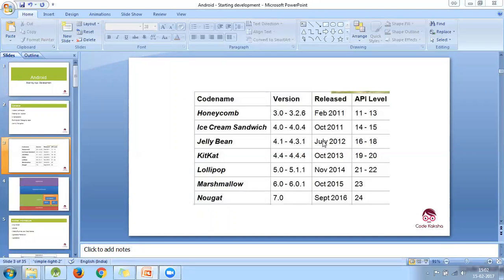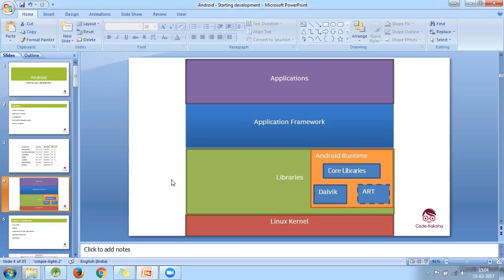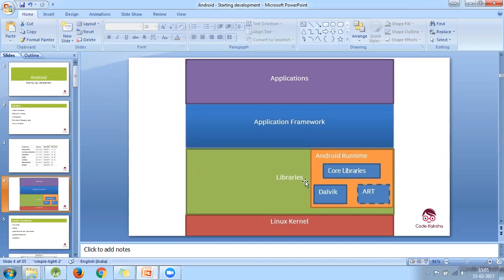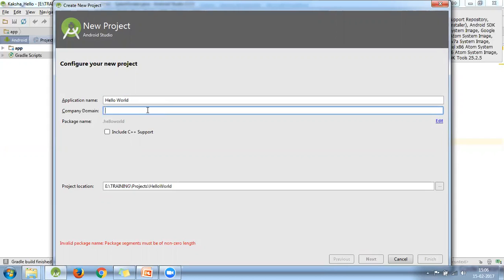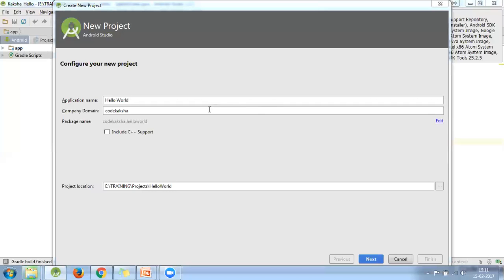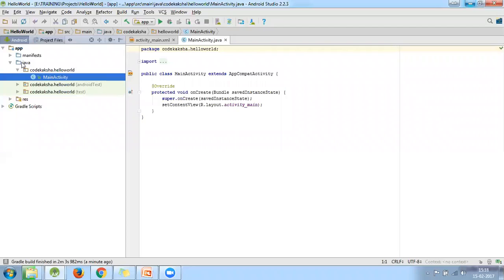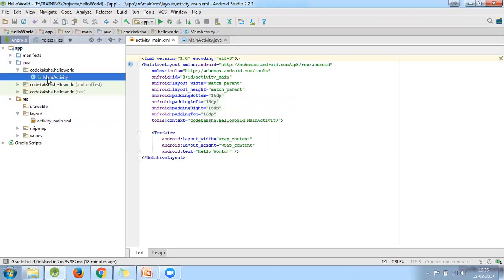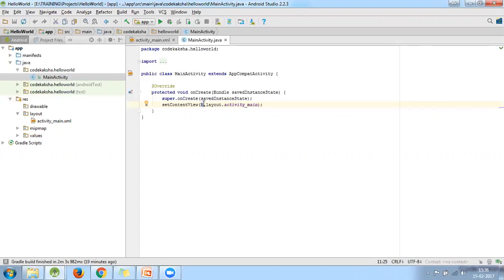Android architecture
Understanding the architecture and basics of android studio.